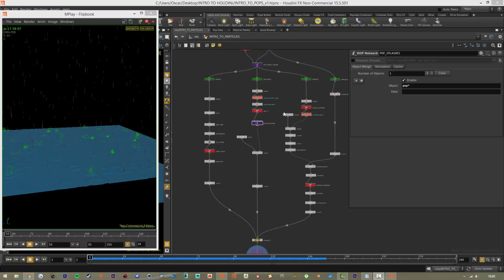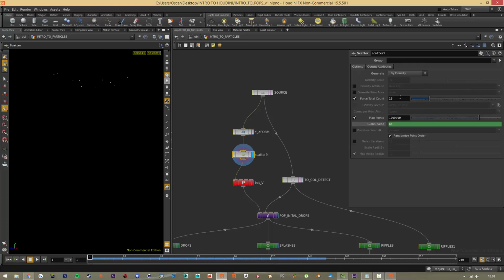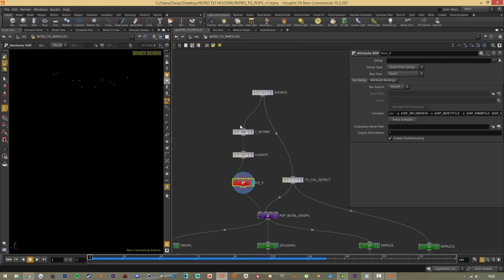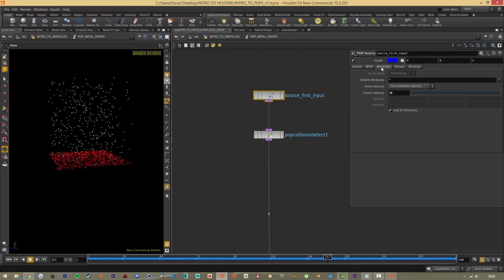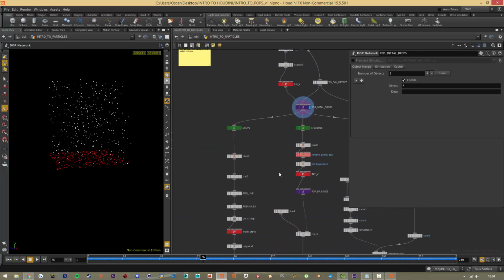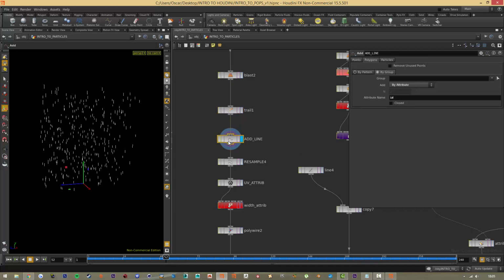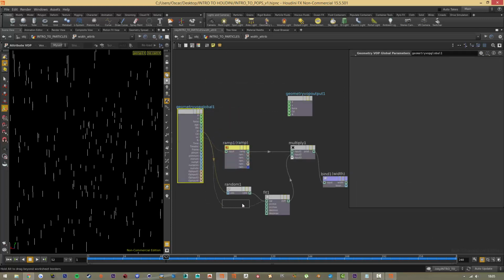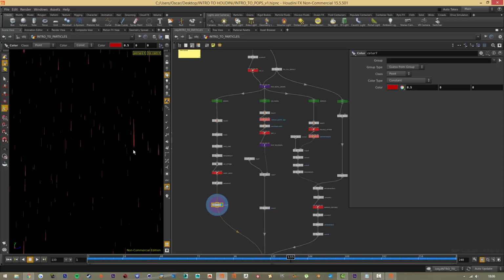POP EX13 1